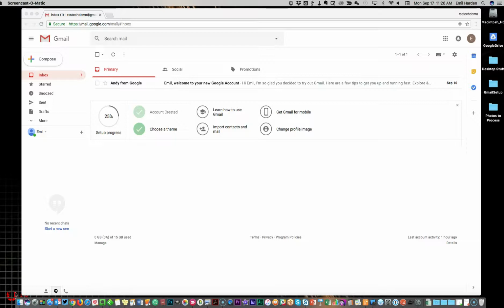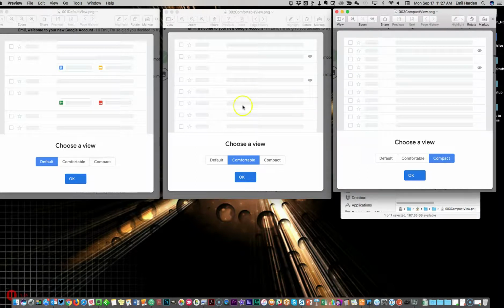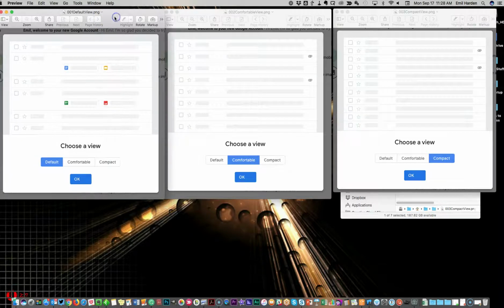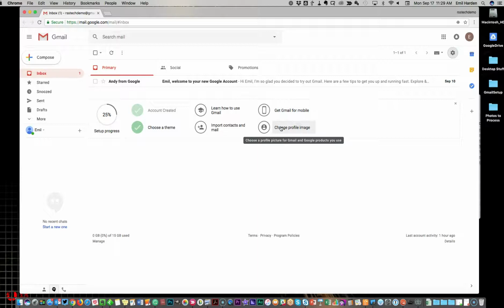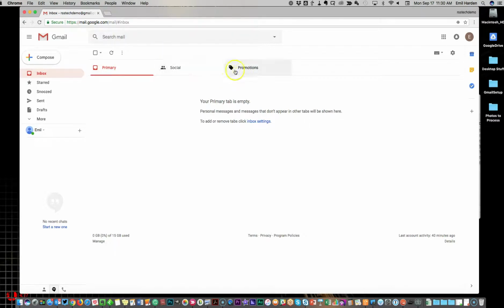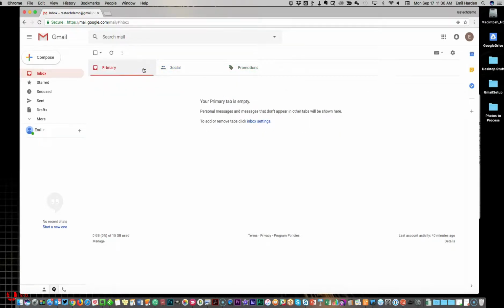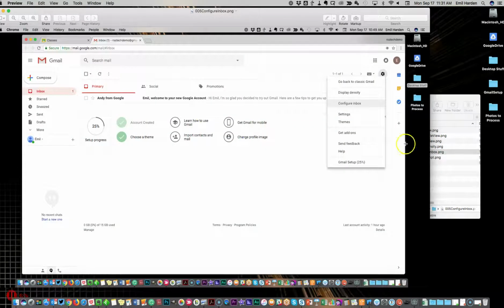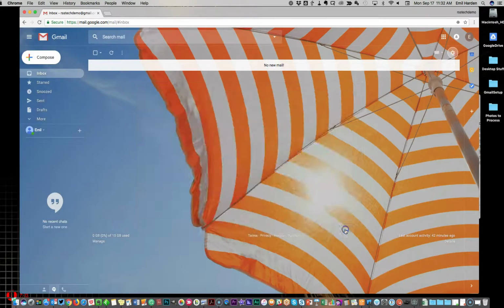001_Gmail Setup